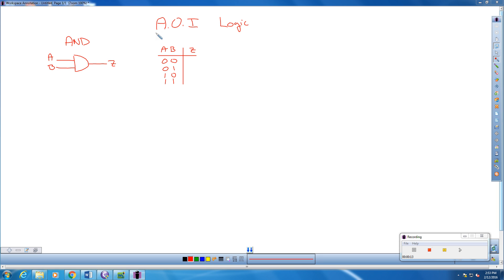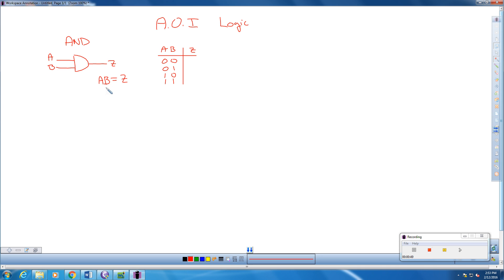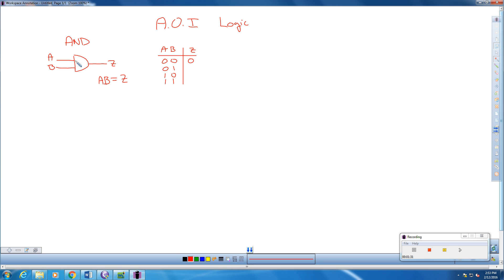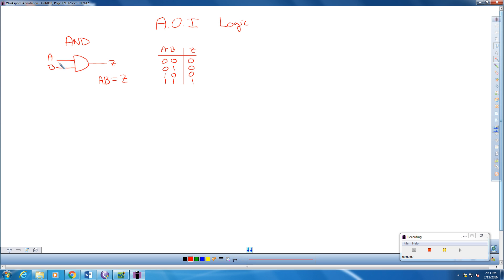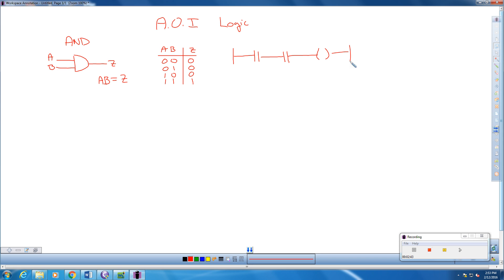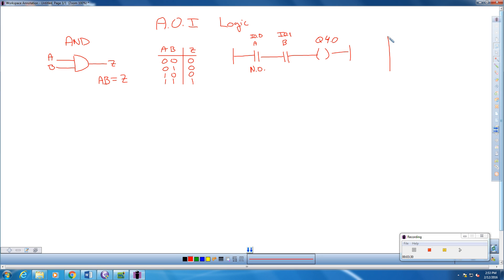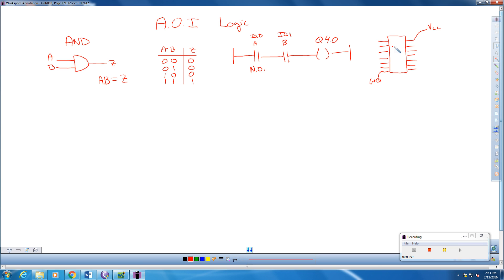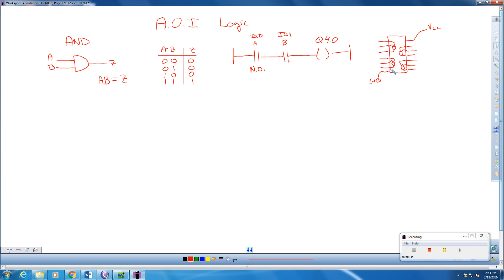AND logic to Ladder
AND logic gate, to truth table, to ladder logic for Siemens